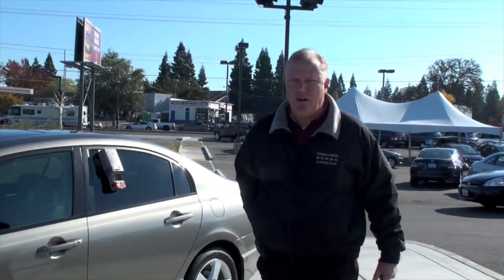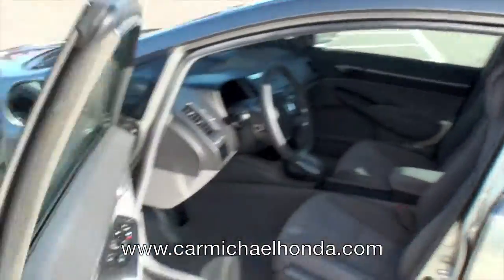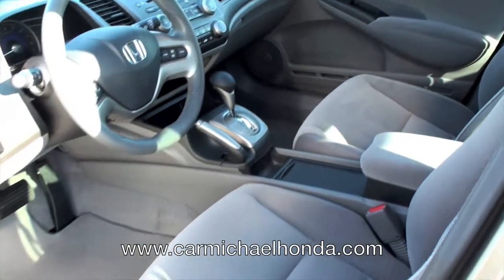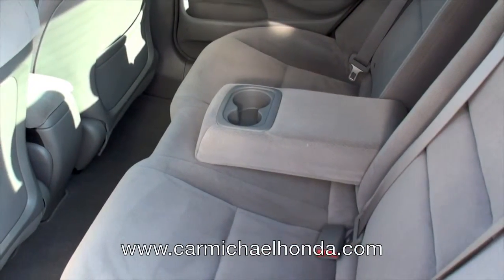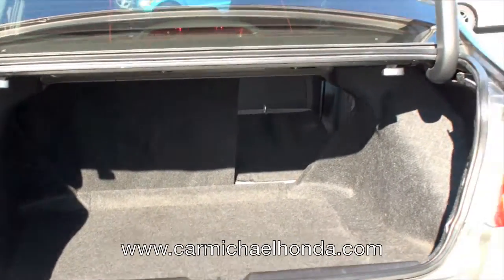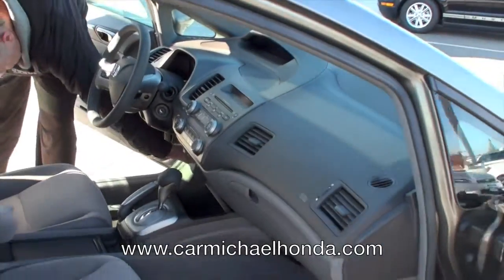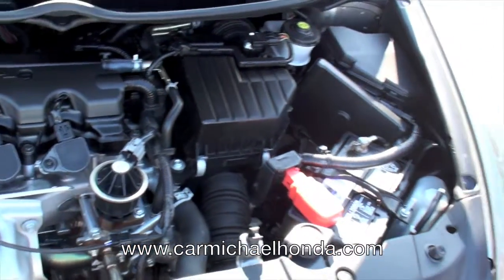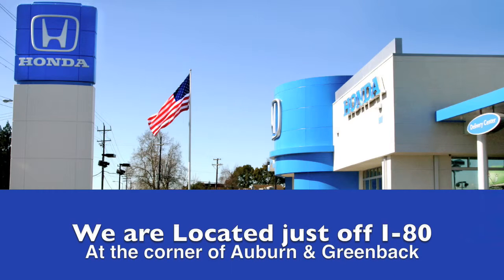Carmichael Honda - 2006 Honda Civic